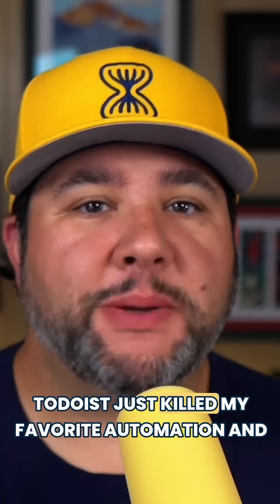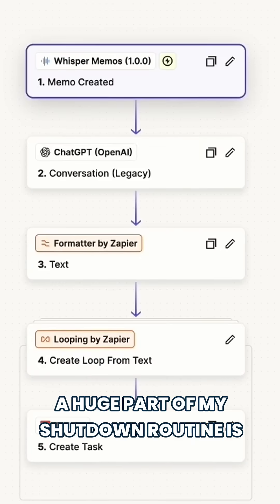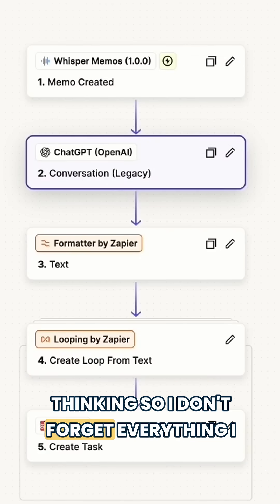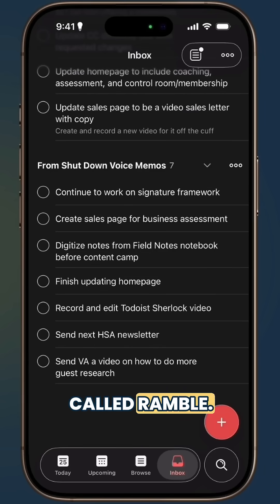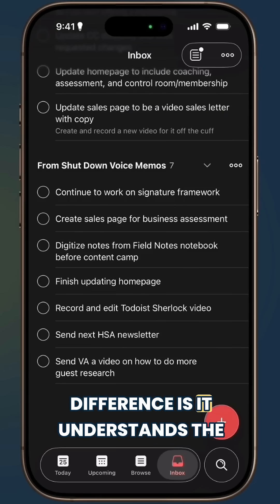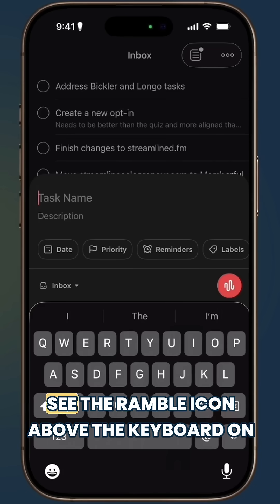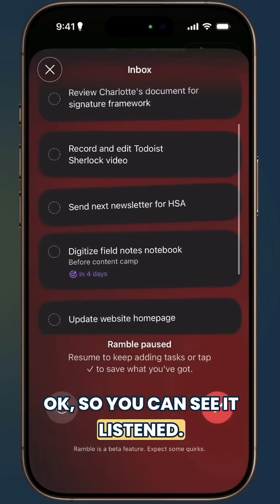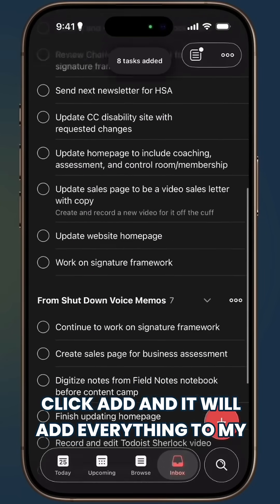Here's how @todoist's Ramble feature works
Todoist just KILLED my favorite automation. And I couldn't be happier.